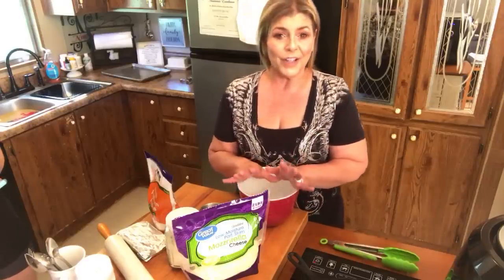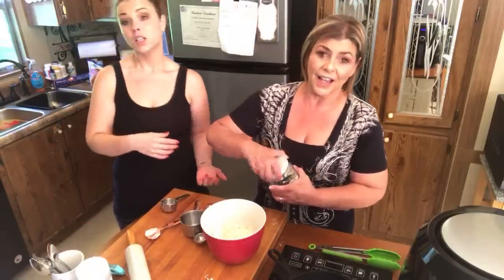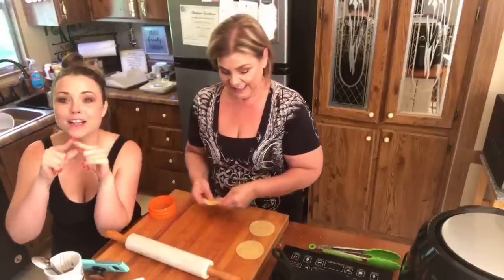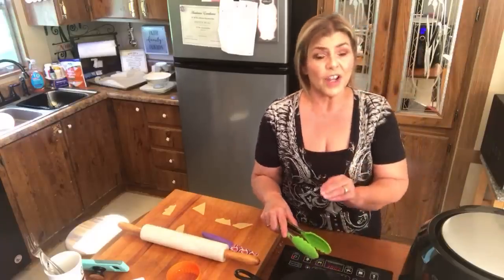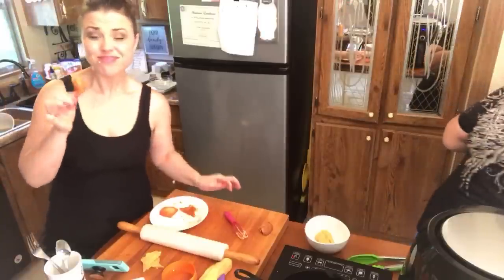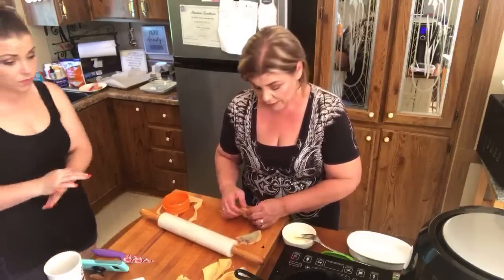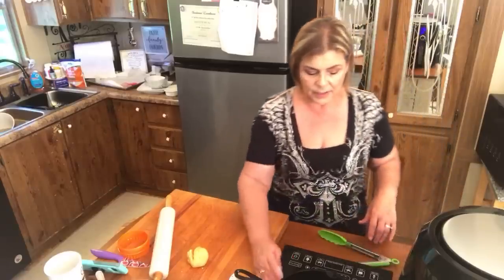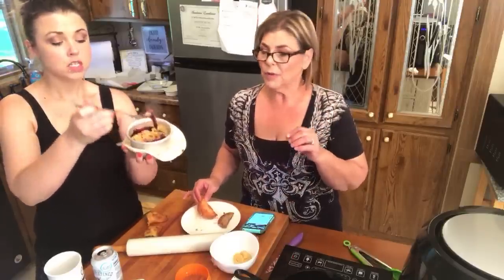4 Ingredient Miracle Dough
The Miracle Dough that will change how you enjoy your keto/low carb lifestyle forever! This amazing simple recipe is a game changer folks, crispy crackers, tortilla chips, egg rolls, taquitos, enchiladas, wraps, pies, pot stickers, tacos, pizza... it all happens with this marvelous simple recipe!
Start by buying quality 100% lupin flour! I buy Miracle Flour by Wholesome Provision Foods
Ma Where to buy Air Fryer by Simple Living Products
Get your ingredients ready!
4 Ingredient Miracle Dough
2 cups shredded mozzarella cheese
2 tablespoons cream cheese
1/2 cup lupin flour
1 tablespoon whole psyllium husks

Optional toppings
Garlic seasoning
Everything Bagel Seasoning
Taco seasoning Cinnamon swirl
Mix all ingredients in microwave safe bowl until thoroughly combined and dough forms a ball. Microwave for 1-2 minutes until softened. Turn dough out on flat surface and roll out as thin as possible. Cut into any shape you want. Fill with favorite fillings, Top with seasoning of
choice and bake in Air Fryer @350 for 4-5 minutes for chips and crackers, 7-9 minutes for egg rolls or turnovers. Conventional oven @425 tortillas 5-7 minutes, crackers chips, 5-6 minutes or until golden and crispy!! Join The KFRLP Community:

Connect & Get Support!

Thanks to my Patrons who support Keto For Real Life People:
Molly Brown
Diana Phillips
Carol R Medders
Blossom Kawahara
Alison Sage
Barbara Ann Osbak
Angela Kersh
Bree Goodwin
Christy Rowell
Deborah Patrick
Deborah Reasoner
Diane Hoover
Jeanne Mueller
Judy Howson
Lorena Cox
Lori Jekelis
Mary Sneed
Melissa Carpenter
Nelda Rochester
Patricia Dotson
Rosemarie Wilson
Sharon McClain
Sharon Oliver
Susan Goode
Tamara Carr
Vera Wilson